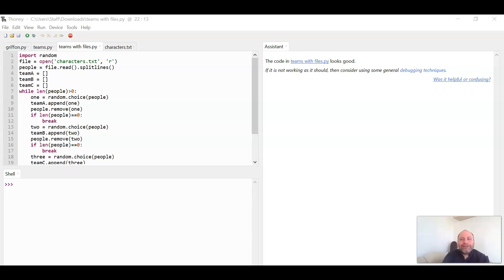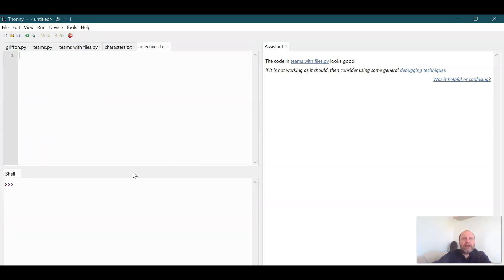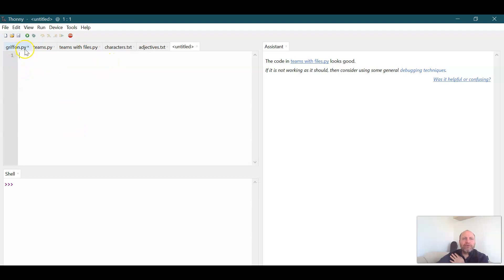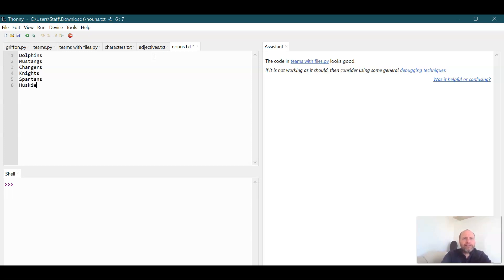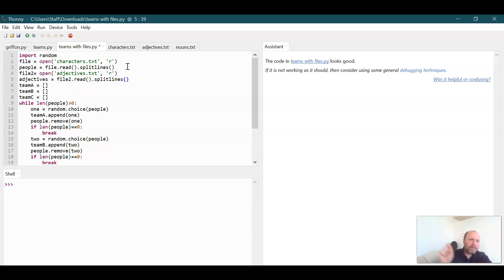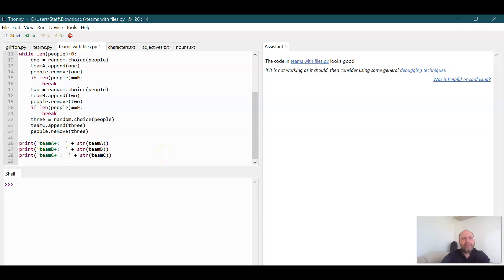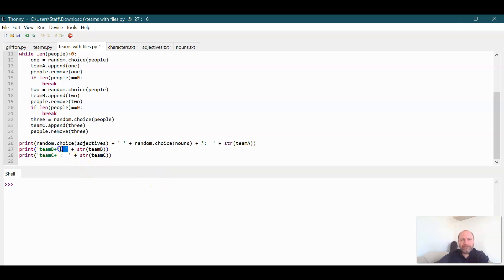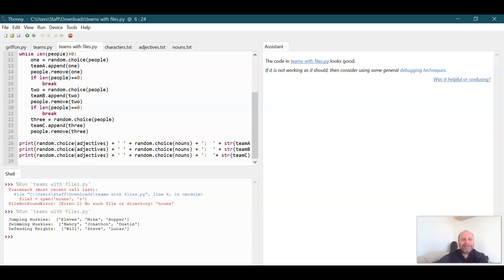Team Chooser Pick Team Names from a Text File